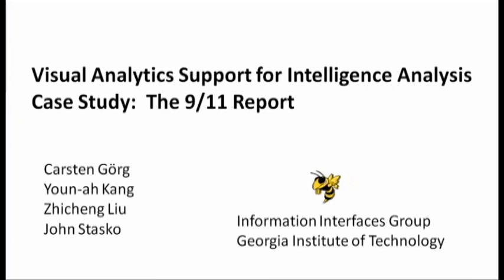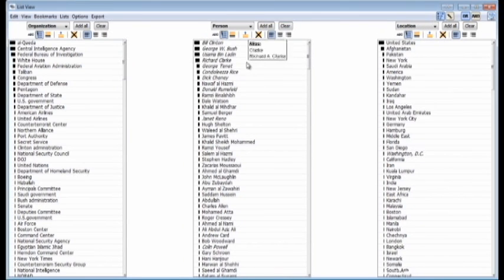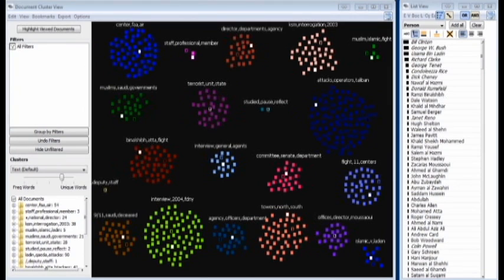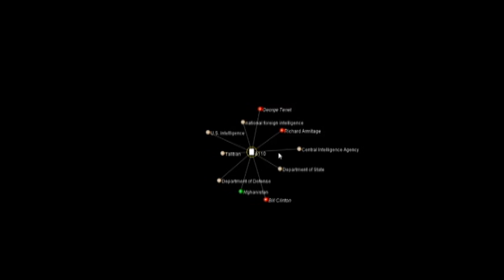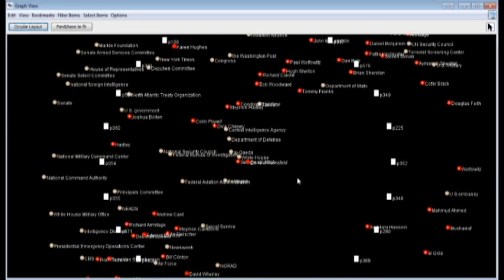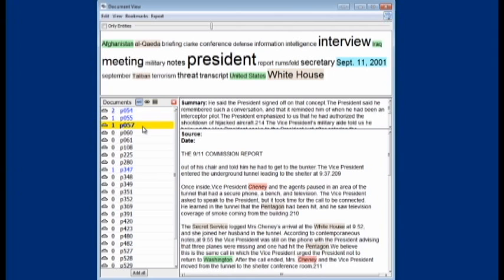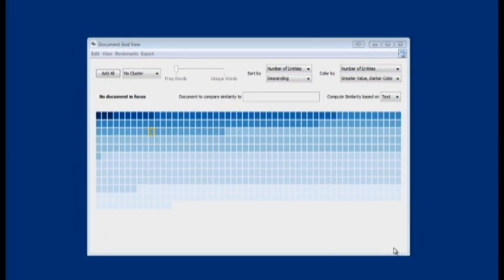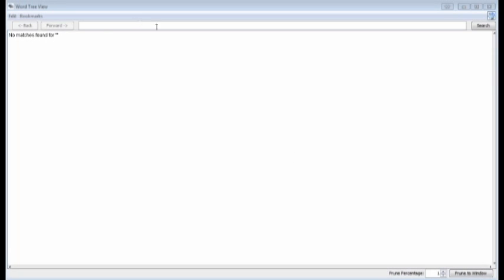Visual Analytics Support for Intelligence Analysis Case Study: The 9/11 Report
A video showing exploration of a 9/11 report using the Jigsaw visual analytics system.